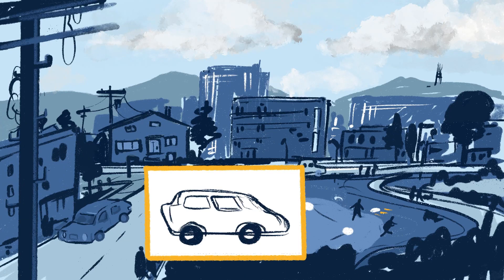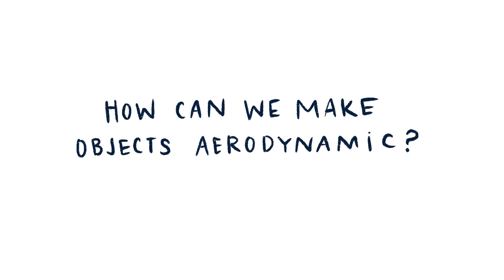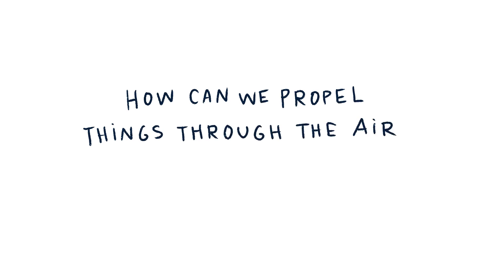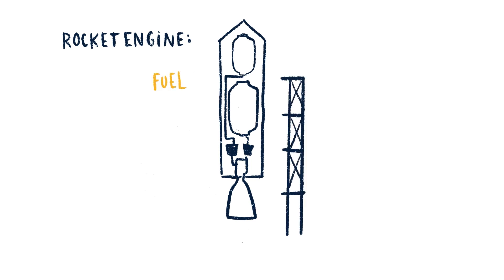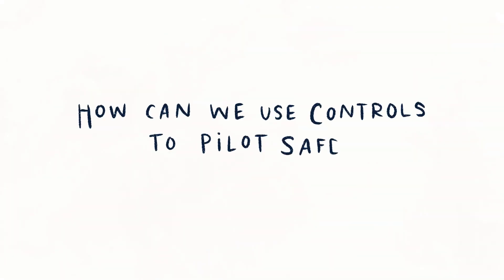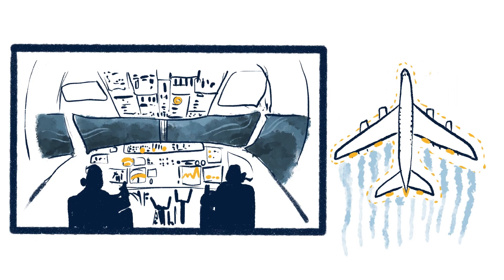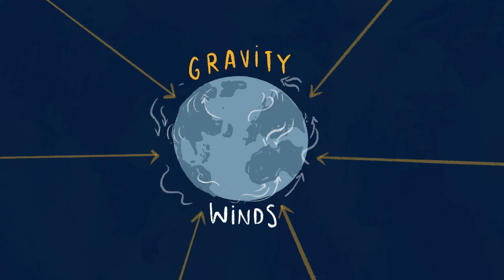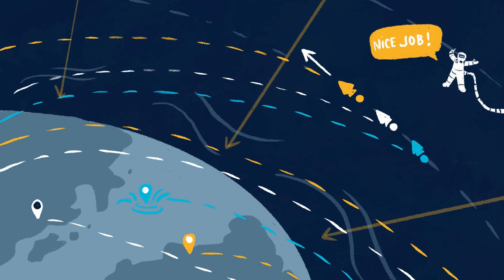Girls in Engineering: Aerospace Engineering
UC Berkeley's Girls in Engineering summer camp asks, "What is Aerospace Engineering?" (Video by RogueMark Studios & UC Berkeley Engineering)

CREDITS
Writing & Copy Editing: Lara Zlokapa & Adam Lau
Illustration & Animation: Abby VanMuijen
Narration: Lara Zlokapa
Sound: Adam Lau
Production: RogueMark Studios
Co-Producers: Anne Mayoral & Adam Lau

Micron, Murray Slater Foundation, & the National Science Foundation